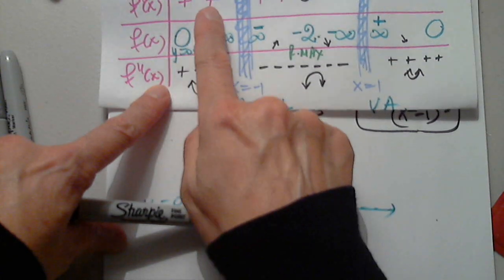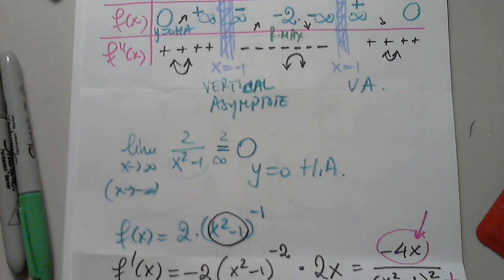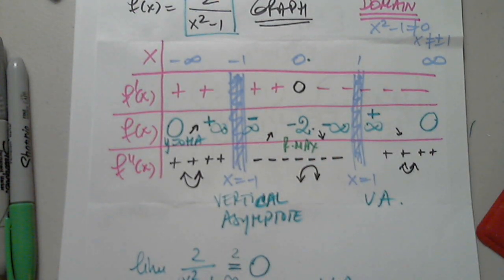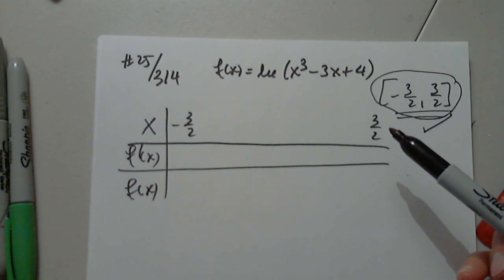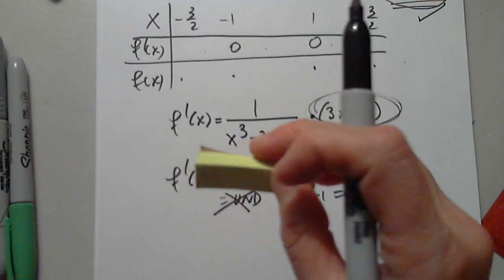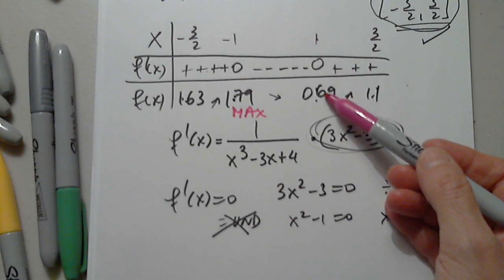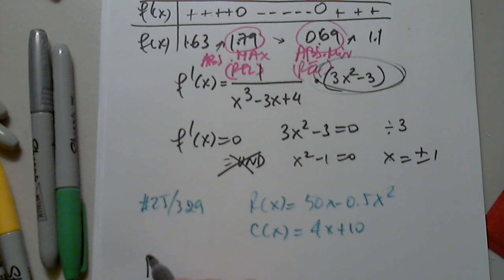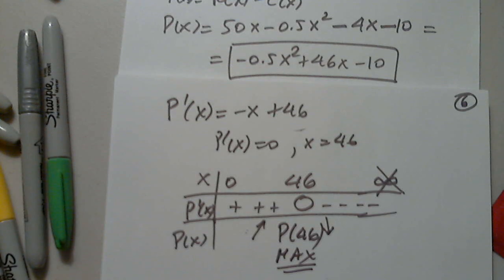MAT 230 TEST 2 REV PART 2 NOV 2